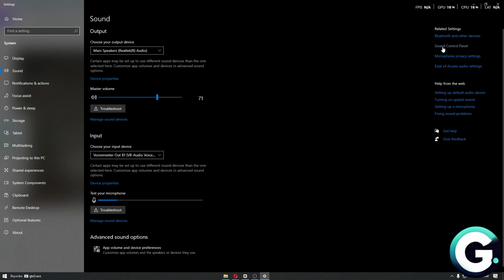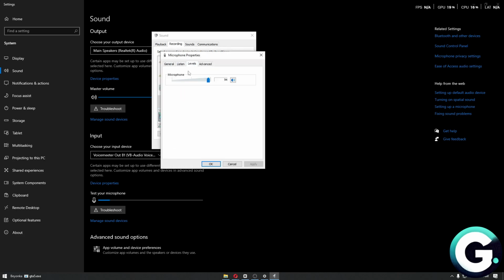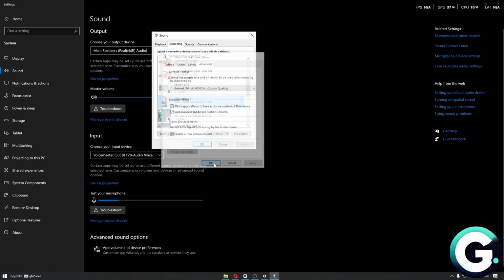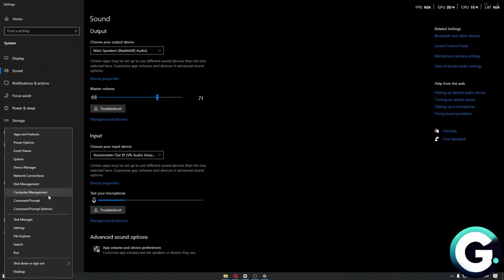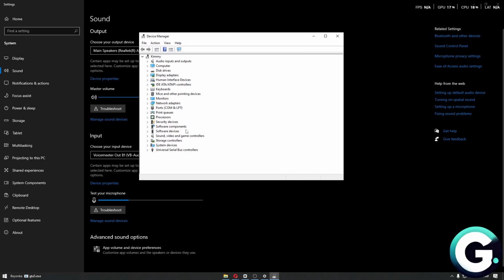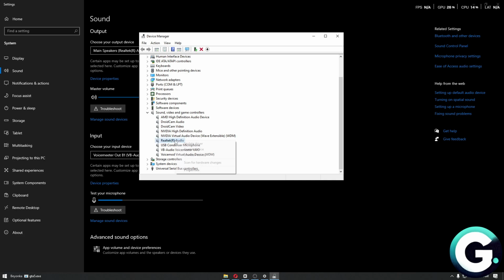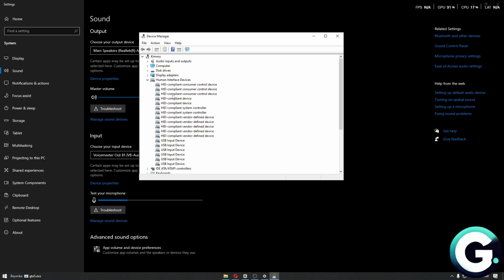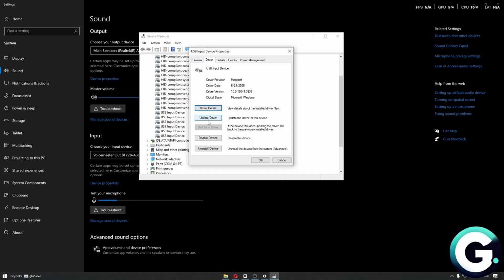How To FIX JABRA HEADSET MIC NOT WORKING (EASY) 2026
How to fix Jabra headset mic not working in 2026. Learn troubleshooting steps to resolve microphone issues and restore voice communication functionality.